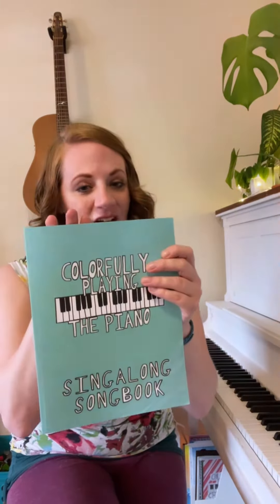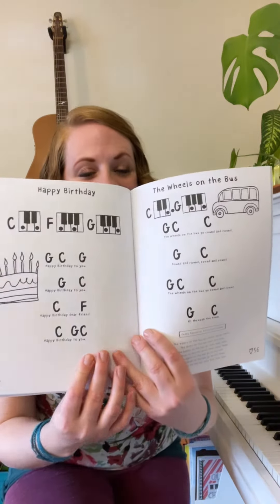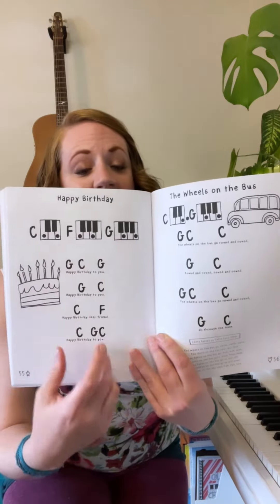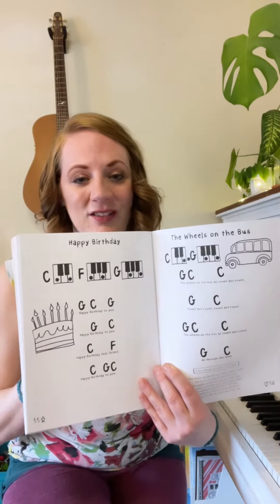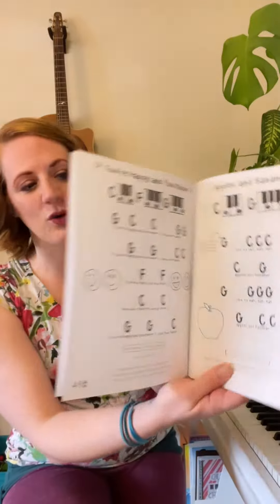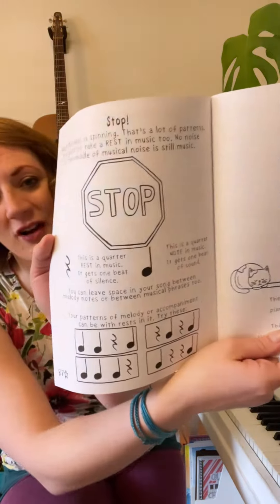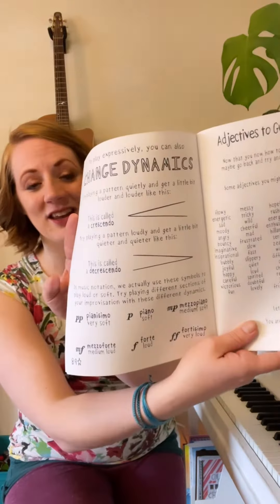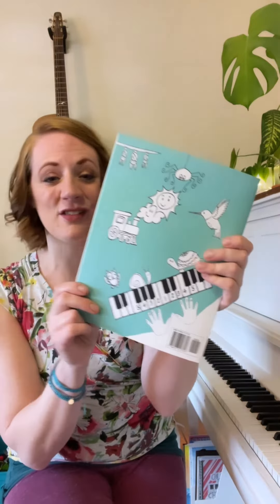Colorfully Playing the Piano Singalong Songbook